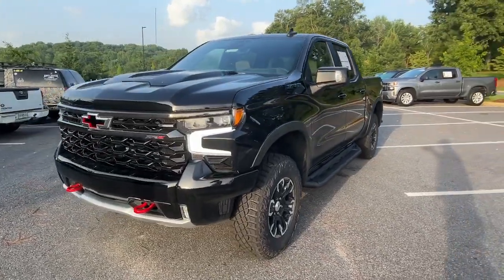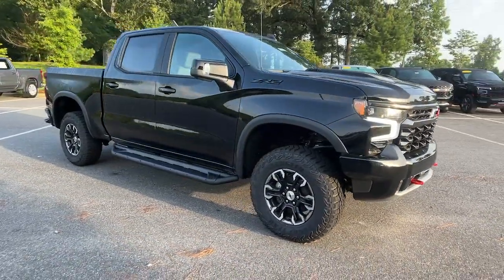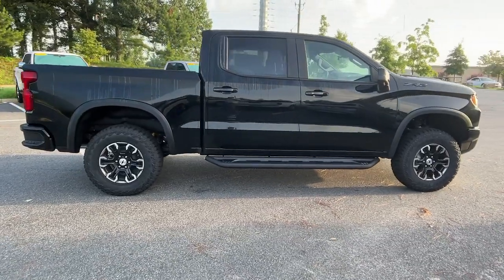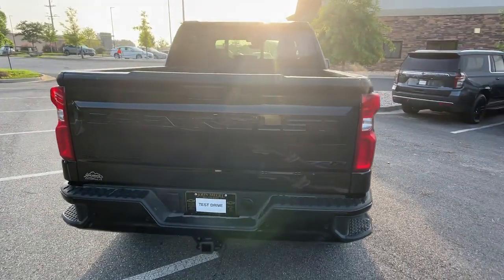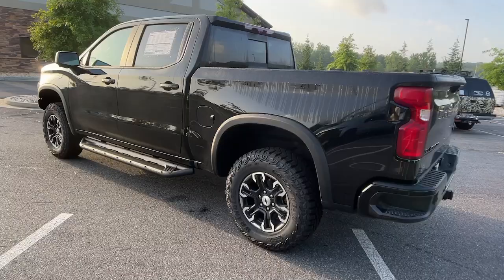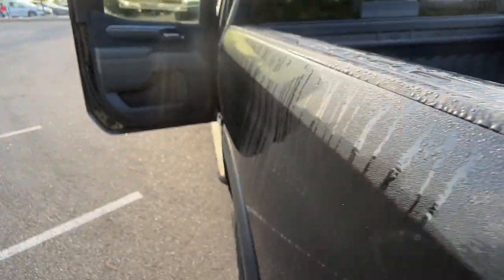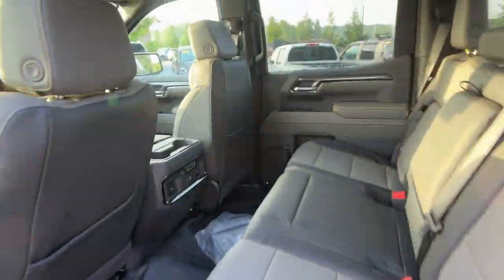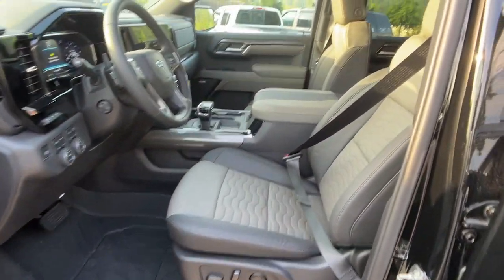2024 Chevrolet Silverado_1500 ZR2 GA Gainesville, Atlanta, Cummings, Athens, Dawsonville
New 2024 Chevrolet Silverado_1500 ZR2 available at John Megel Chevrolet located in 1392 Hwy 400 South, Dawsonville, GA, 30534. Servicing the Gainesville, Atlanta, Cummings, Athens, Dawsonville area.